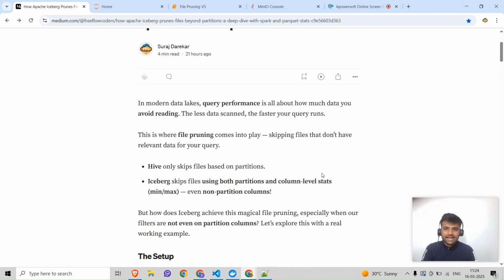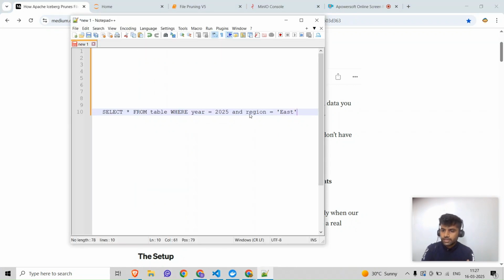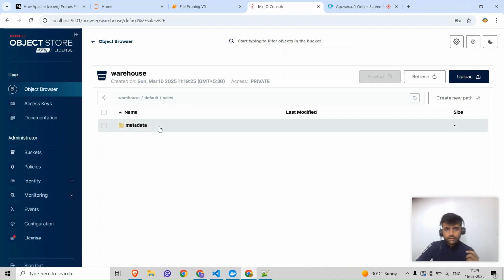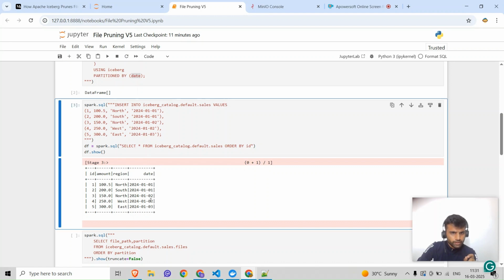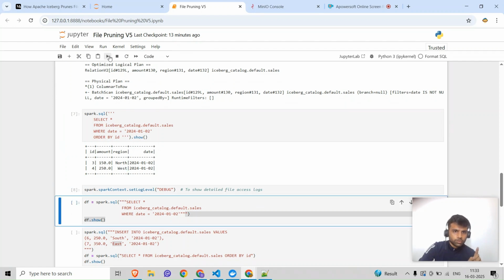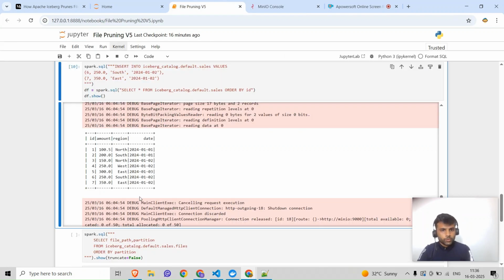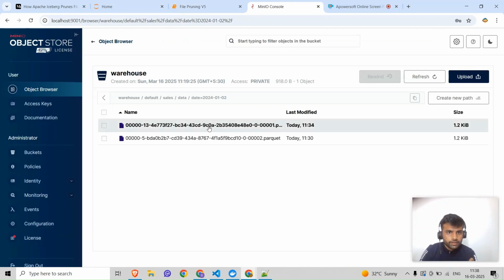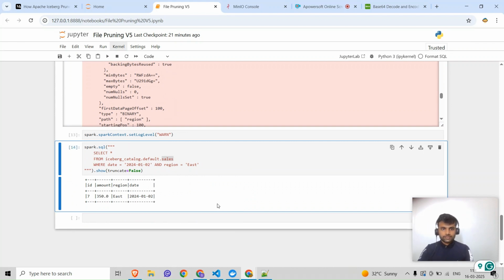Partition and File Pruning in Apache Iceberg | Spark + Parquet Insights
In this course, you'll learn everything you need to work confidently with Iceberg in real-world data lakehouse environments:
✅ What Apache Iceberg is and why it matters
✅ Full installation using Docker, Apache Spark, and MinIO
✅ Creating, inserting, and deleting data with Iceberg tables
✅ Deep dive into technical architecture and table internals
✅ Hidden partitioning, schema evolution, time travel, and much more!

In this deep dive, we explore how Apache Iceberg goes beyond partition pruning using file-level statistics from Parquet files—all within the Spark ecosystem.